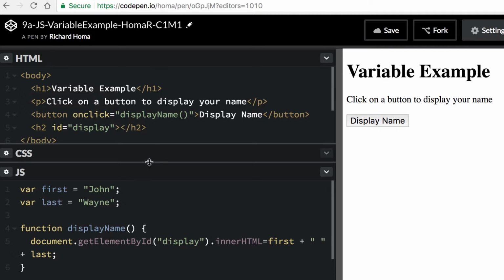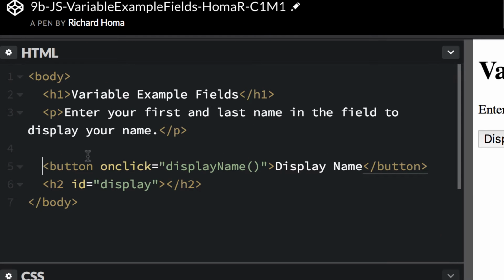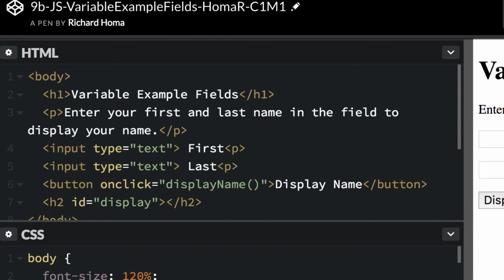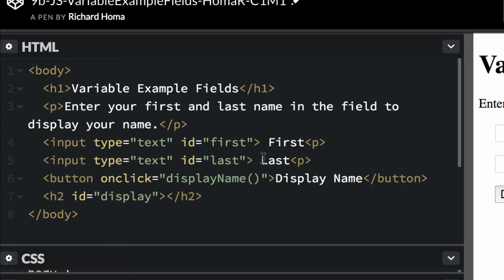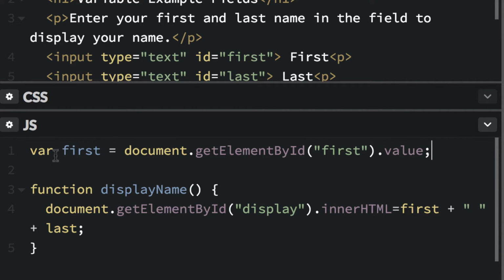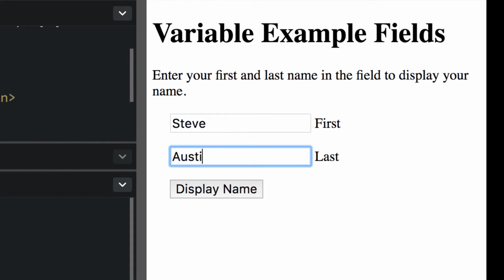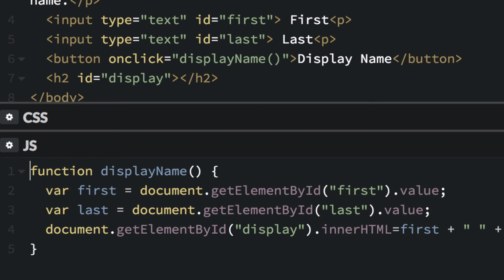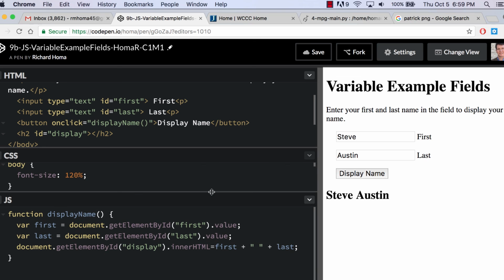csc103-JS-variableFields-9b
9b - Variable Fields Example:
Using JavaScript
to declare and display joined variables on an HTML page
from input field values